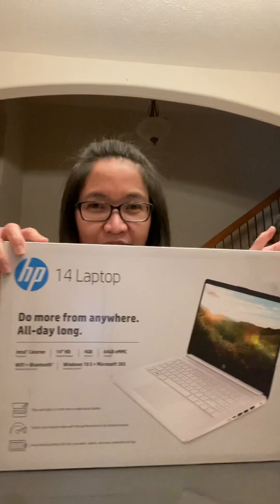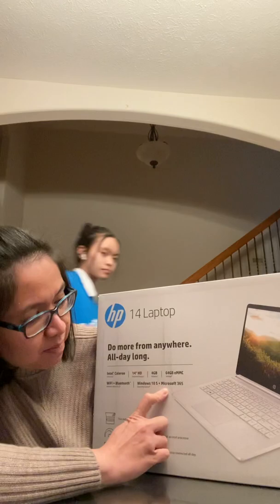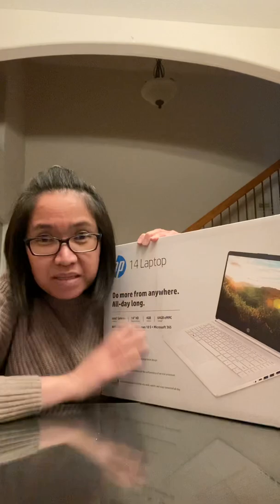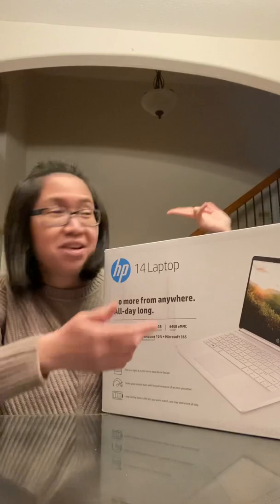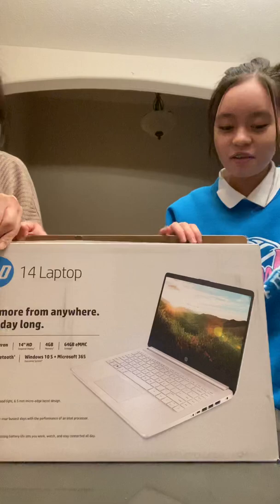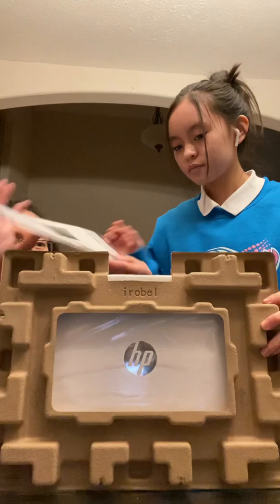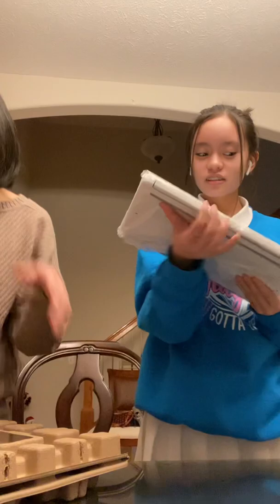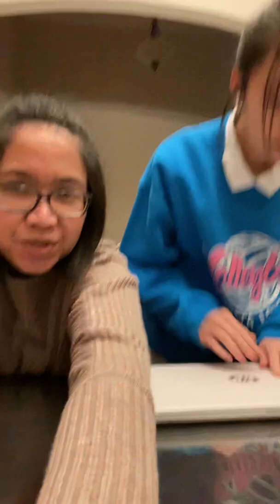Unboxing HP 14” laptop (Snowflake White)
Watch me unbox my most recently purchased laptop from Best Buy. I have been looking for a basic laptop to do work-related documentation at home. I think this one will do that job!